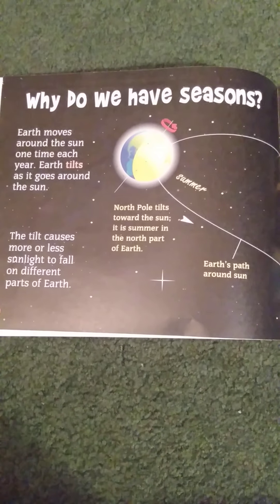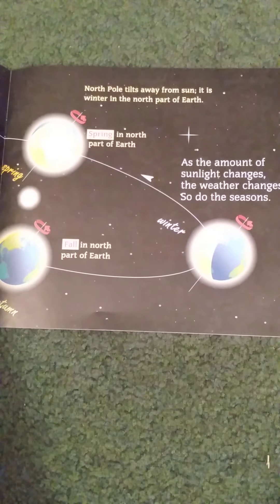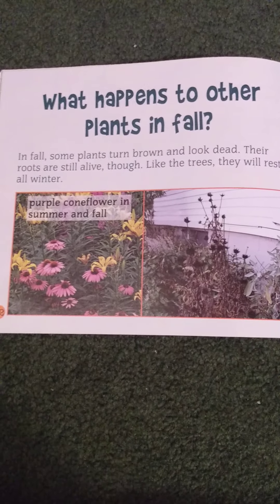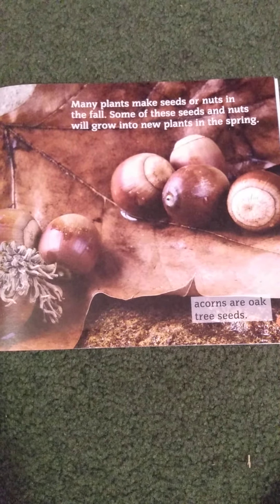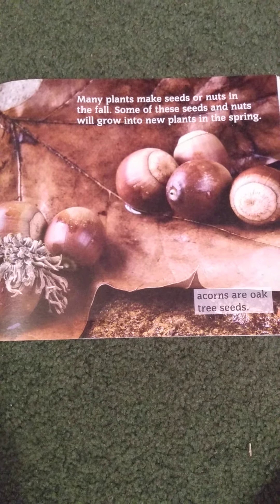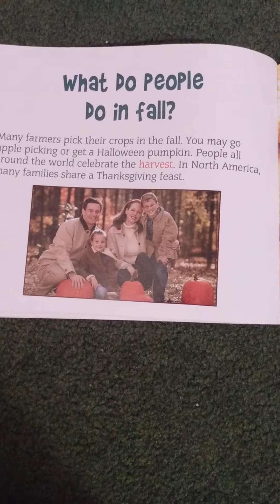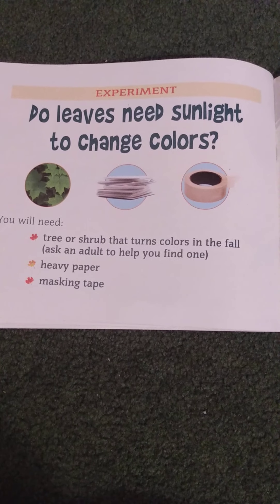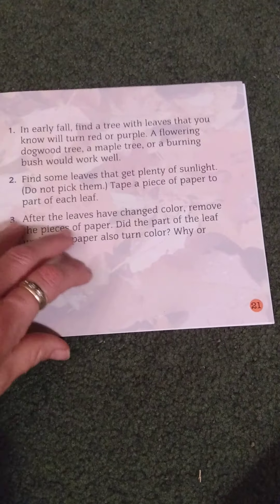Why is it Fall?